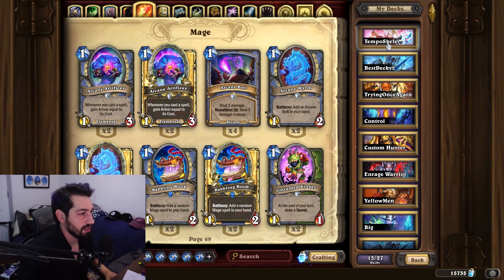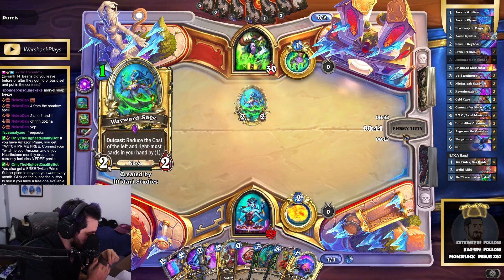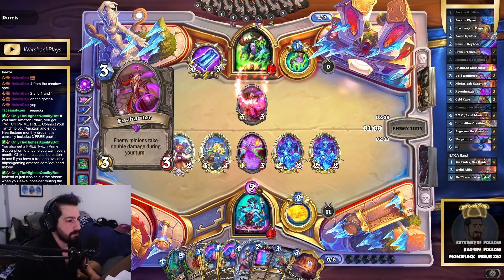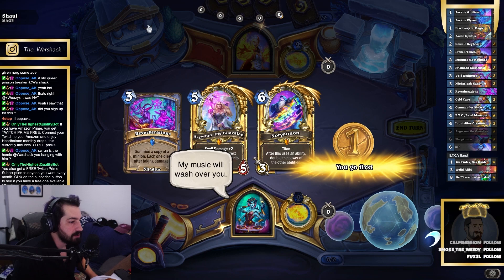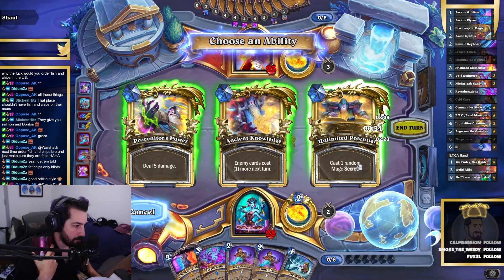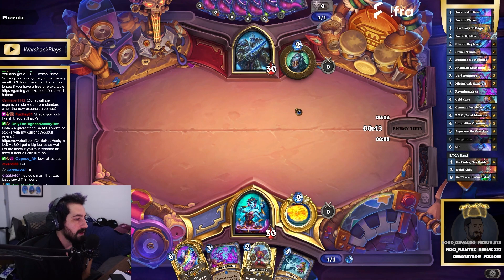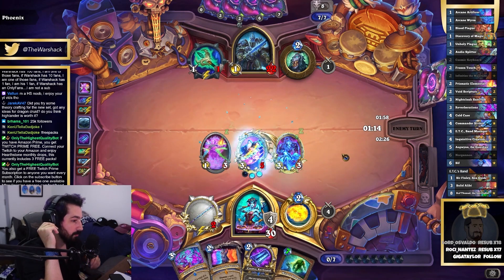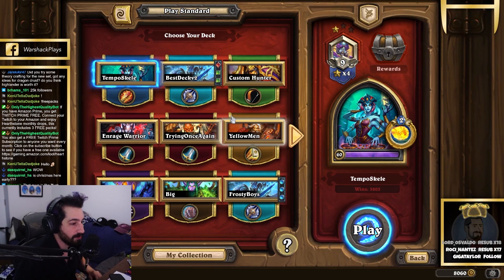Wait…Skeleton Mage Is Actually SUPER GOOD!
Welcome to one of Hearthstone's best off-meta deck channels. Today's video is Skeleton Siff Mage Gameplay (HS Gameplay). I play Standard Hearthstone format and my goal is to teach anyone watching how to climb to legend with my Hearthstone tips & guides!

This helps my channel out massively on the YouTube Algorithm. I can't express enough how much these quick simple clicks help out!

0:00 - Intro
02:23 - Game 1
09:10 - Game 2
14:26 - Game 3

📝Deck Code📝
PC & Mobile Friendly Deck Code - If you do use my decks please upvote them. This helps the channel a ton!

Skeleton Siff Mage | Standard Hearthstone | Titans